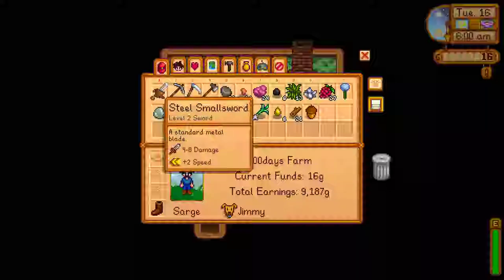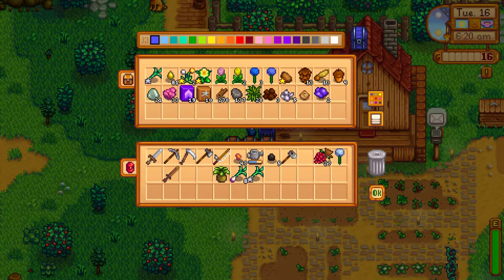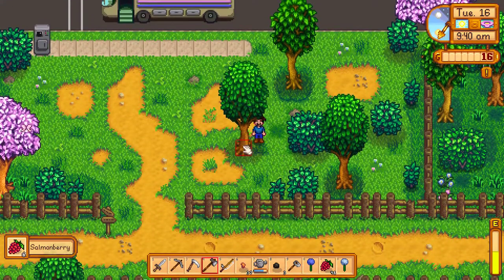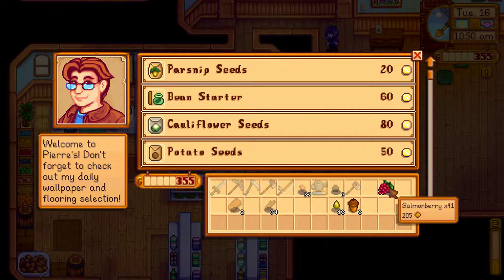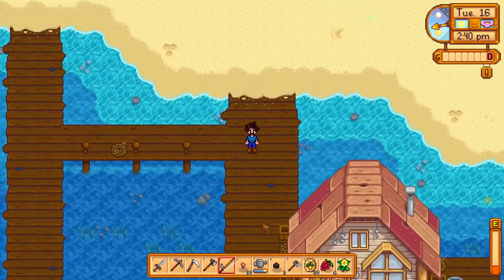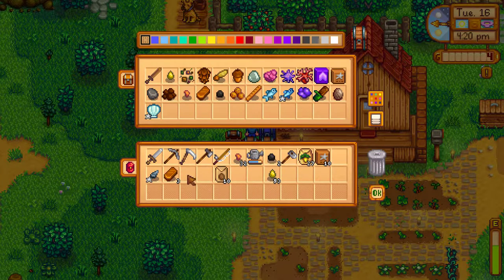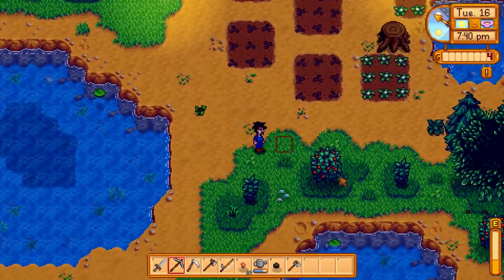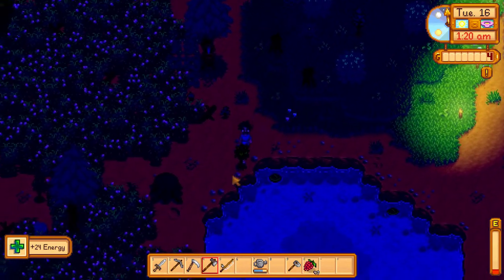Stardew Valley | Parsnip Happy | Let's Play - Day 16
Welcome to my Stardew Valley Let's Play. My goal is to upload one video per day for the year of 2018 for this series. So by the end of the year we'll have 365 days of work and adventure put into this farm. So let's go, let's play! (**CLICK SHOW MORE**)

Day 16, Spring 16, Year 1

On Day 16 of the 100days farm it's our primary focus to buy and plant a ton of Parsnips so we can get a gold parsnips for the quality crops bundle. I think that's illegal buddy. Anyway, we buy a bunch of parsnip seeds and take them home to sow.

We also smelt a lot of copper ores, pick many a salmonberry, head to the beach for a forage and fish and pass out once again - this time losing half our energy the next morning! That's not what we wanted. Maybe we need to have over 10 gold in the bank as I think they take 10%...

Join us for Day 17... tomorrow!